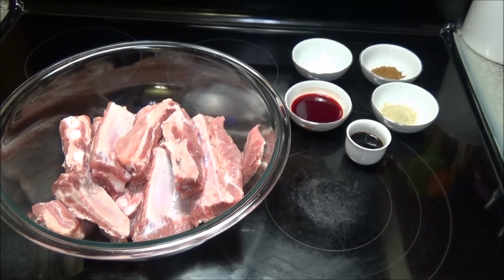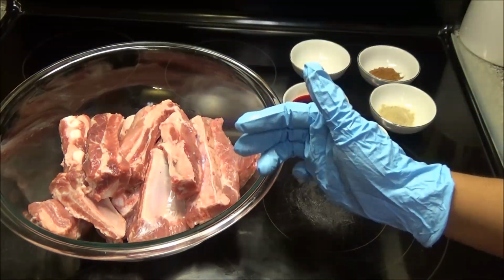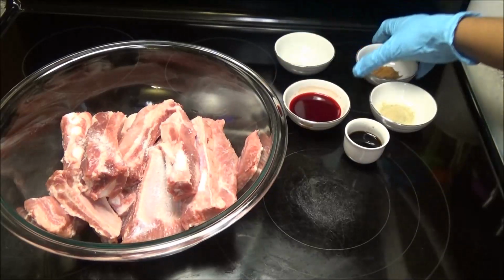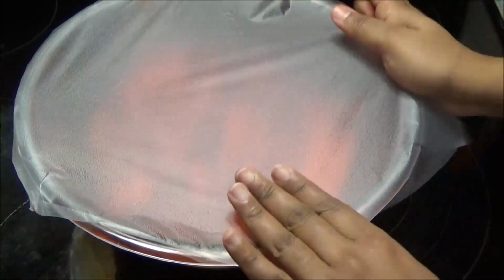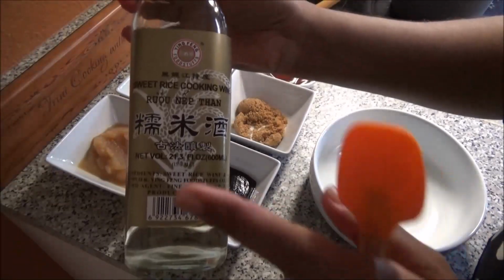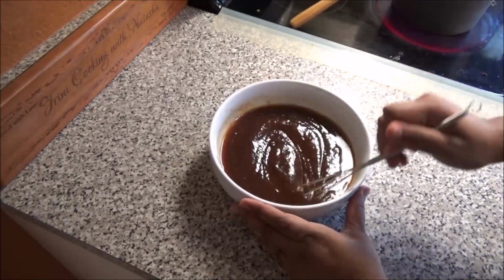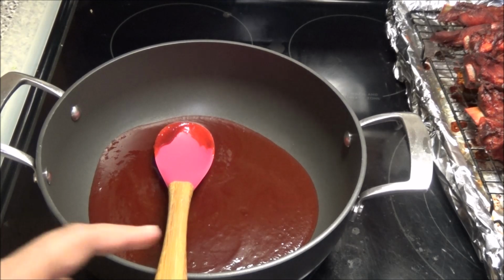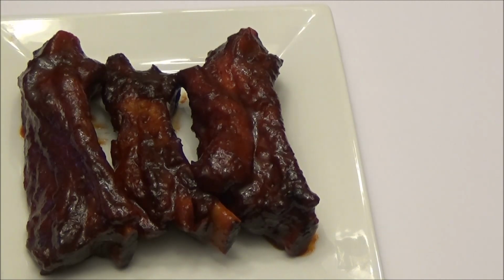Chinese BBQ Spare Ribs - Episode 388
Black pudding recipe You guys have to try this Chinese BBQ Ribs its so delish! I suggest using half the sauce and storing the other half, it can stay up to a month in an air tight container in the Fridge.

4 lbs pork spare ribs
2 tbsp tomato colour / red food colouring
2 tsp white pepper
2 tsp five spice powder
2 tsp salt or to taste
1 tbsp light soy sauce - dark soy is to salty
For the Sauce
1/4 cup unsweetened apple sauce
1/4 cup hoisin sauce
1/4 cup oyster sauce
1/4 cup brown sauce - this was missing in my recipe
2 tbsp sweet rice wine
2 tbsp brown sugar
1 tbsp tomato colour or red food colouring

OR
send product to